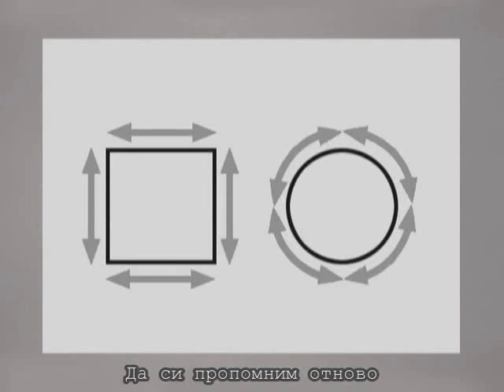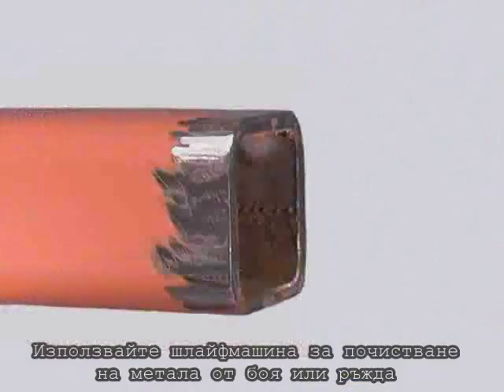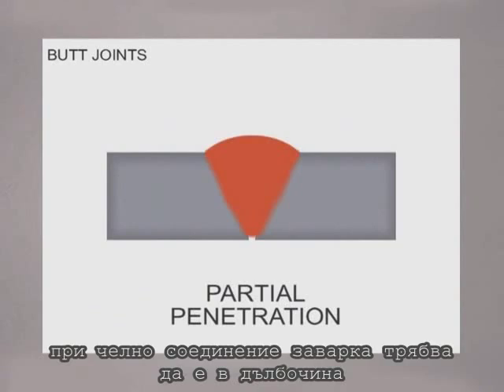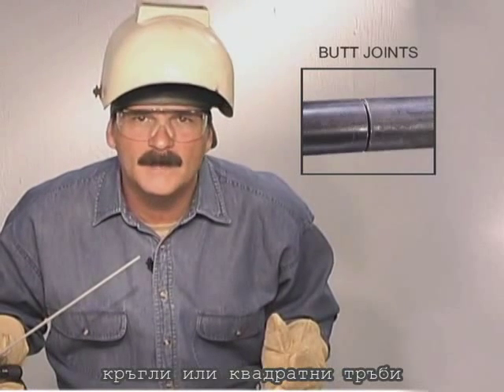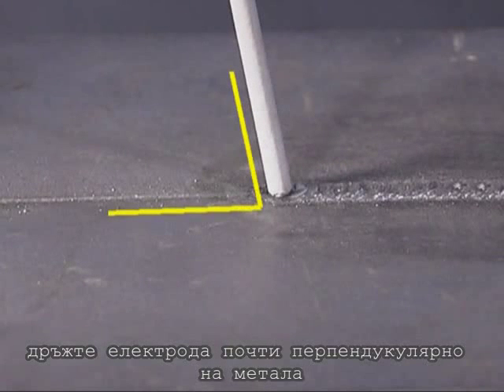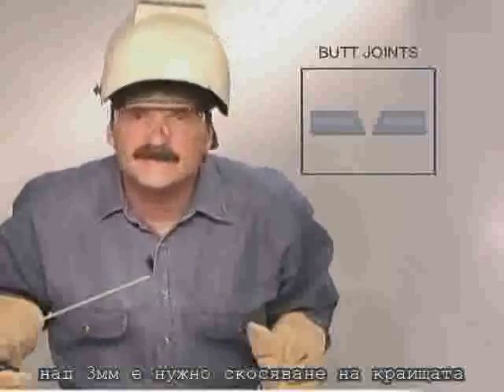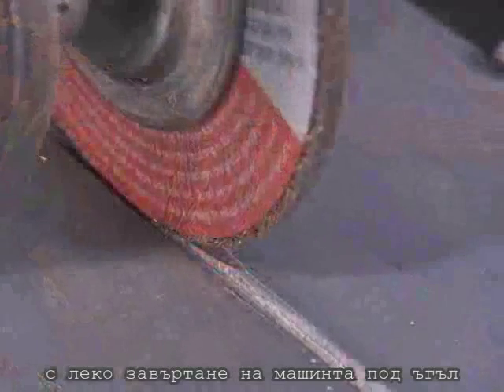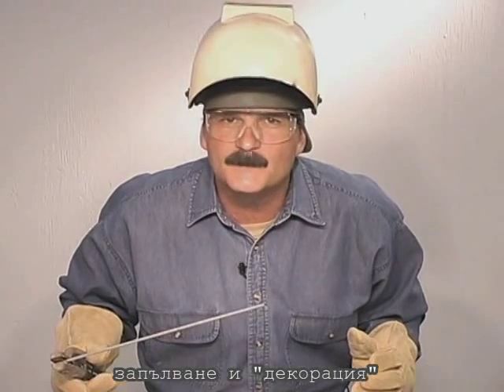Manual Arc Welding - Lesson 2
Ръчно Електродъгово Заваряване - Урок 2